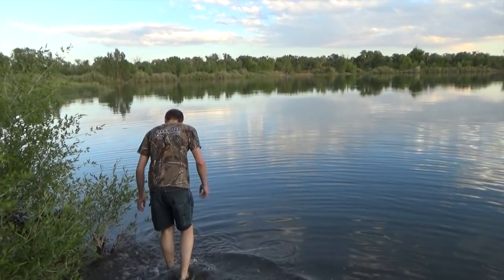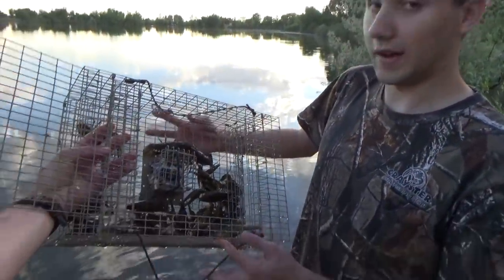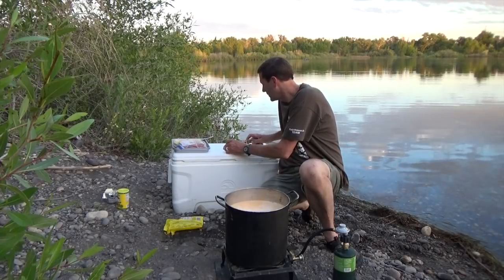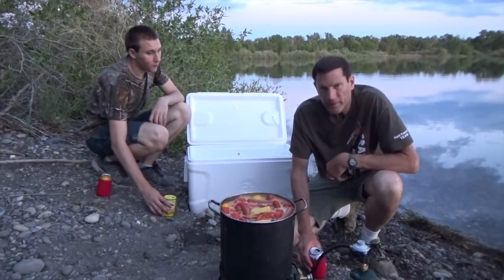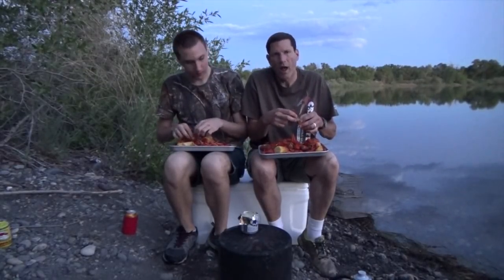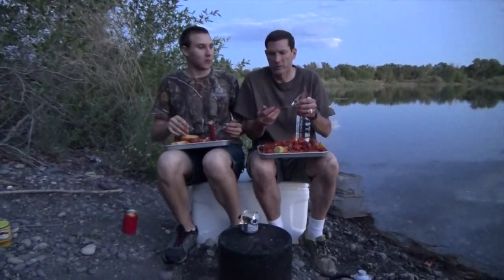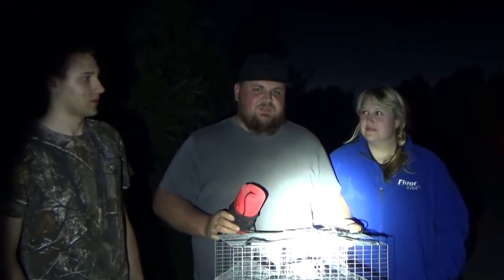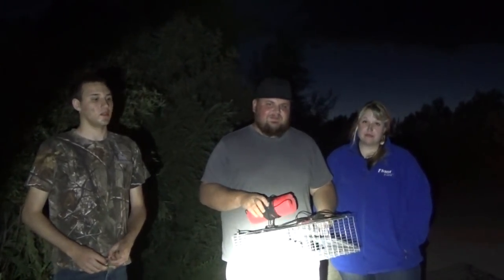Evening Father Son Crawfishing Trip, Catch and Cook Free Lakeside Buffet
Jake and Mike from Crayster need two things, get out of town and eat some amazingly fresh crawfish by the lakeside.  The guys take a sketchy road in their truck to a place that they have never crawfished.  They have great success and meet some new people in the end.  Come join us for our private father son getaway!